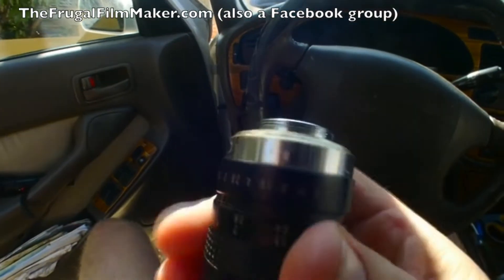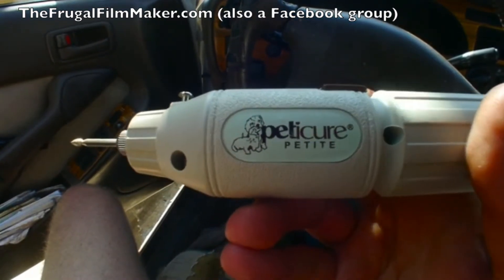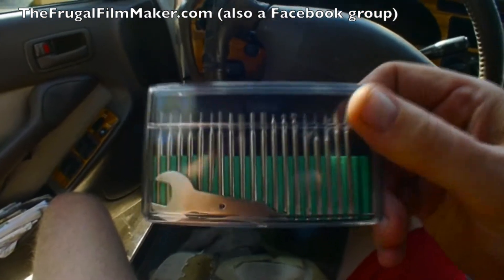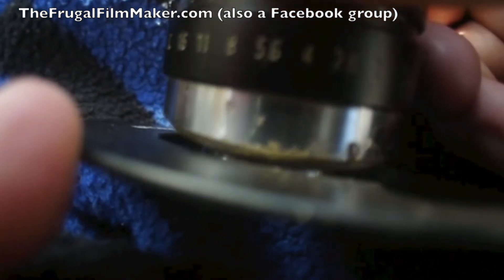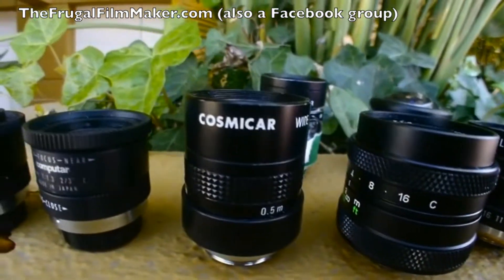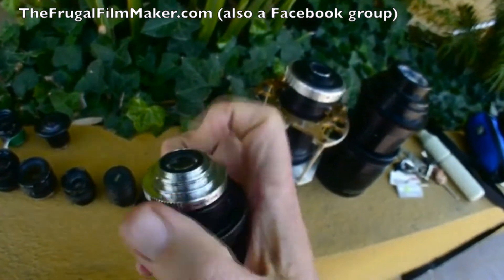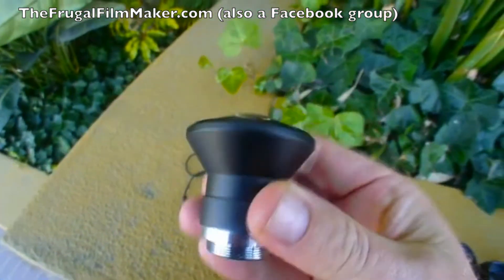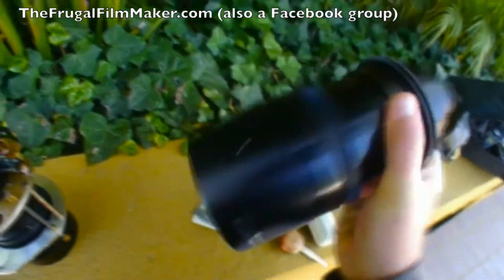Modification of CCTV lenses for consumer cameras; basic procedure and cheap tools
Maker shows the basic procedure for modifying a cheap CCTV camera lens for more proper fit to a consumer camera.  The cheap versions of the associated tools are shown, with links provided.  Closes with quick intro to some of the available lenses, namely Computer, Cosmicar, Navitar, Rainbow, and other CCTV lens brands.  These lenses typically sold for about $35 on Ebay in the Spring of 2013 and distinguish themselves for their low price, small size, and low-light performance.  They are a source of interest for those with cameras of the SONY NEX series, Panasonic GH-2, and Olympus EP series.

"dremel bits"

cheap dremel imitation;